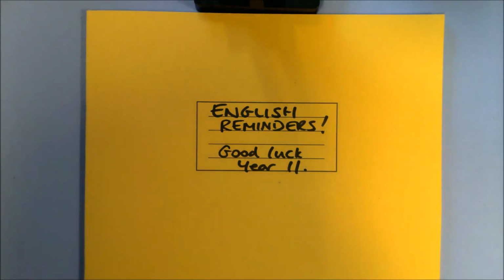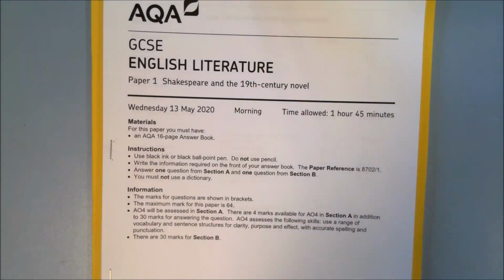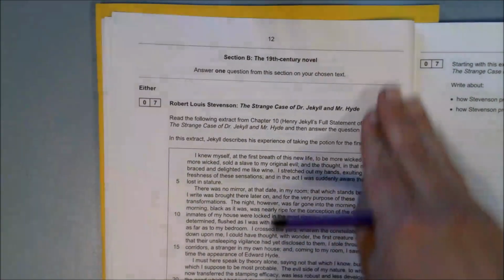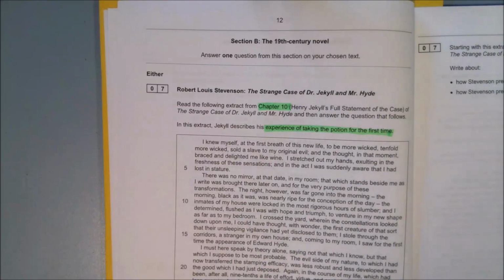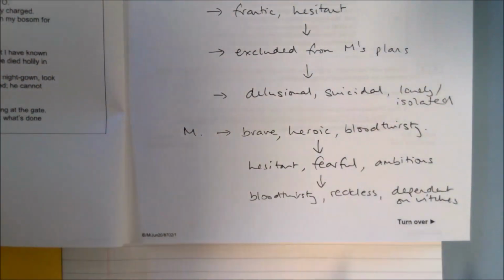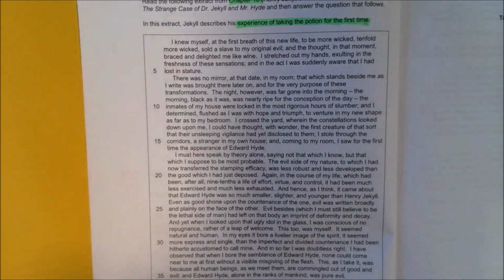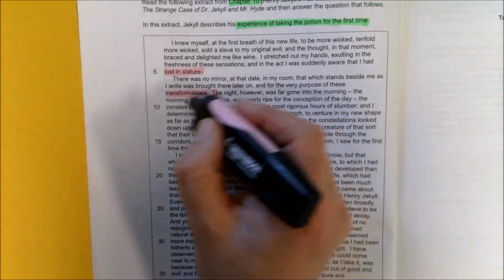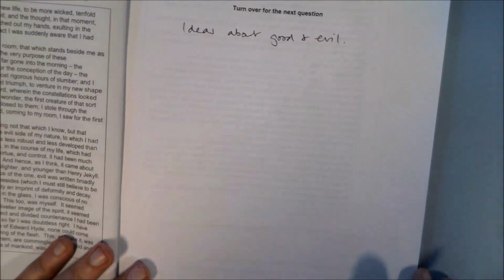English Literature Paper 1 Pre-Exam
A short walkthrough giving sensible advice and tips for Paper 1.